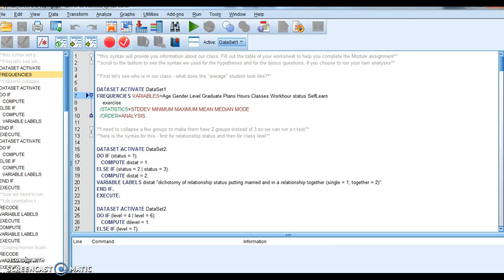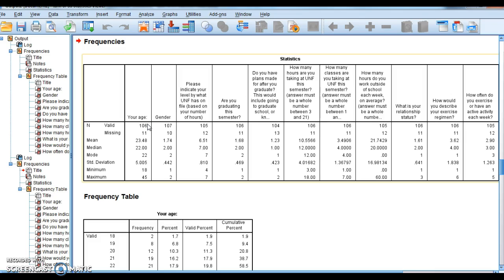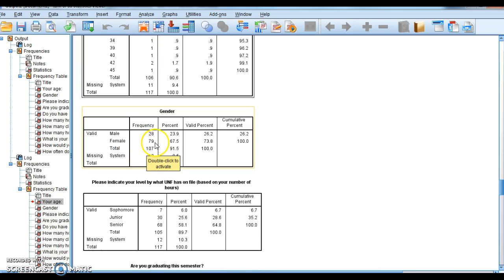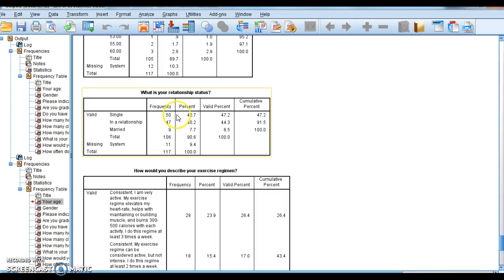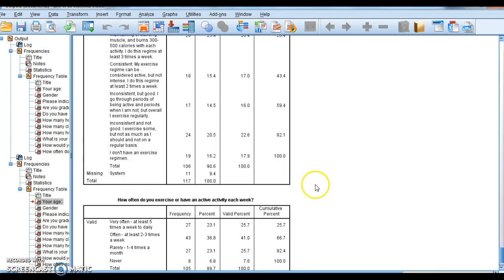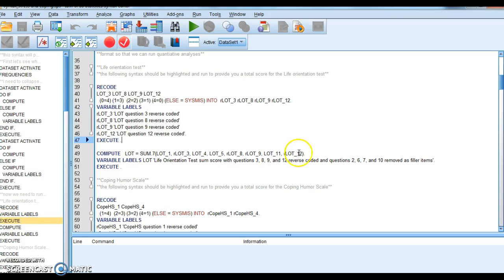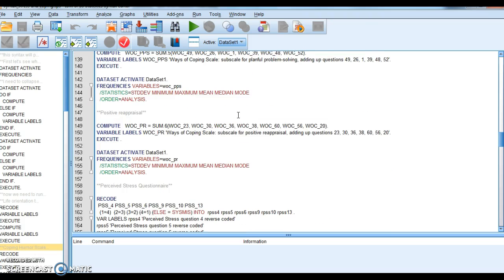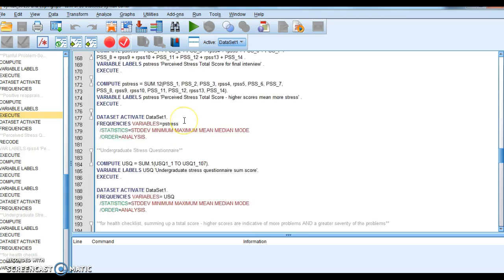Video about syntax for dataset for Module 2